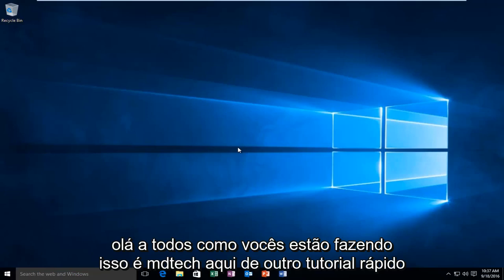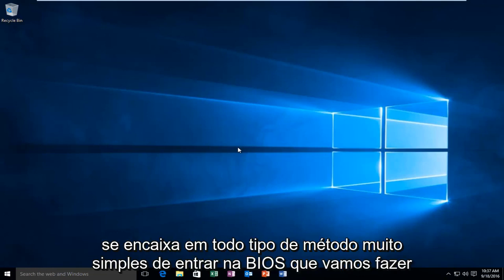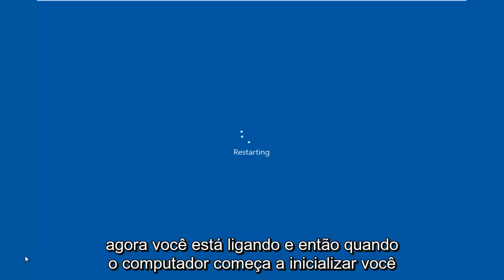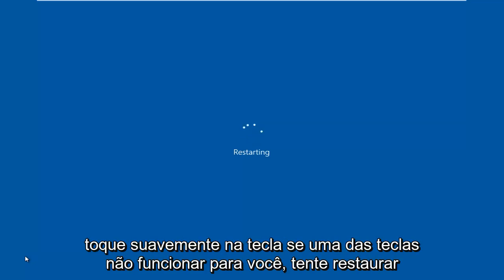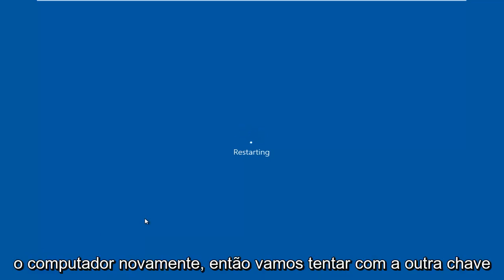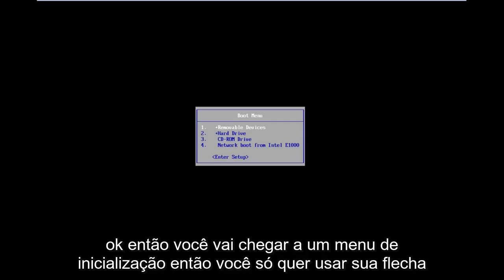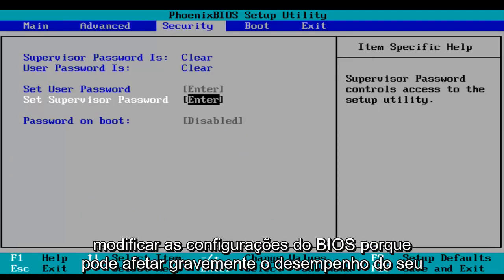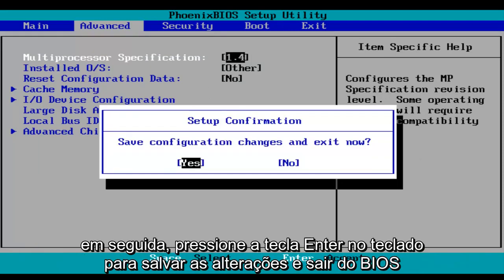Como inicializar na BIOS e configurações de firmware UEFI no Windows 10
Inicialize no BIOS do Windows 10, Windows 8 e Windows 7.